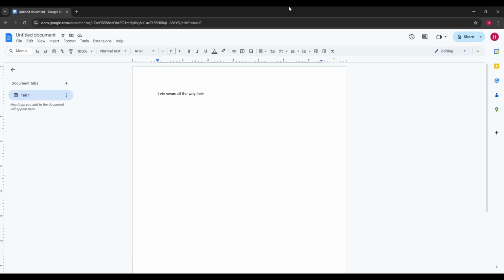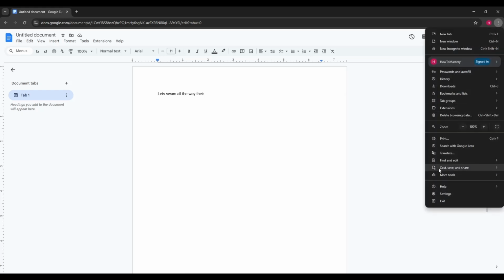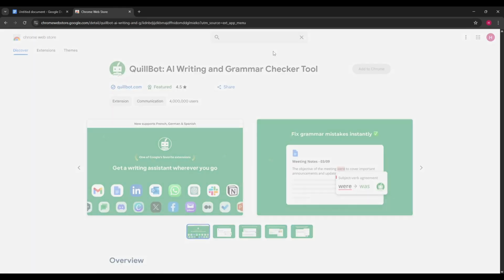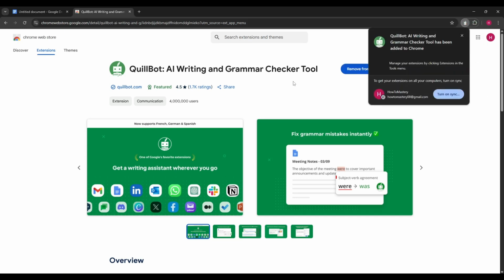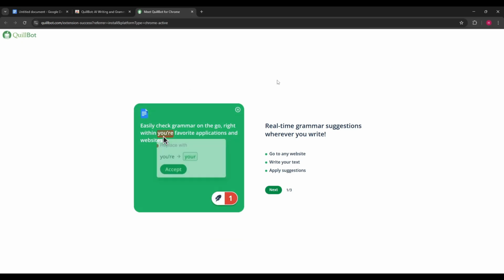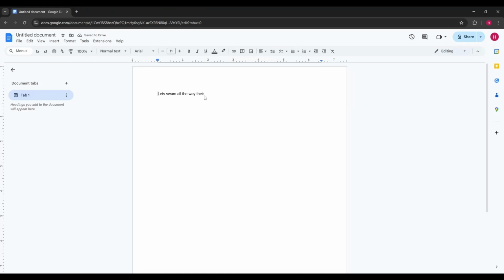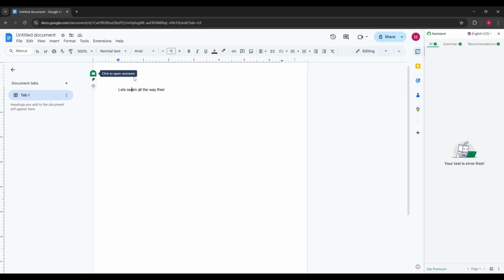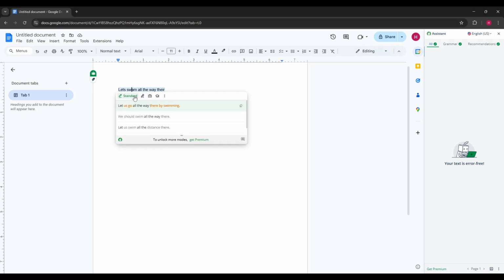How to Use QuillBot in Google Docs | Quick & Easy Tutorial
Learn how to use QuillBot in Google Docs with this quick and easy tutorial. In just a minute, you'll see how to access and use QuillBot directly in your Google Docs for fast, effective writing.

Perfect for students, writers, and anyone looking to improve their text fast.